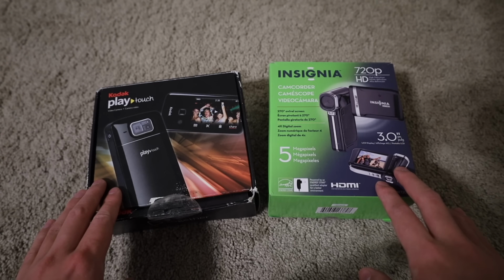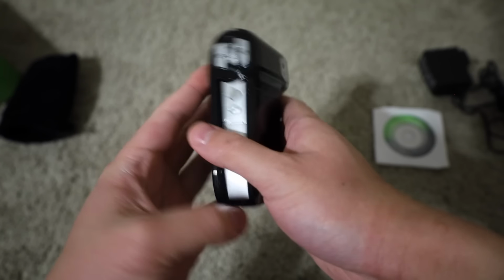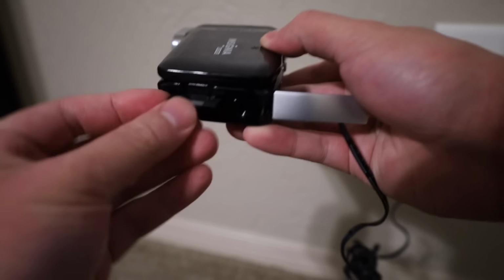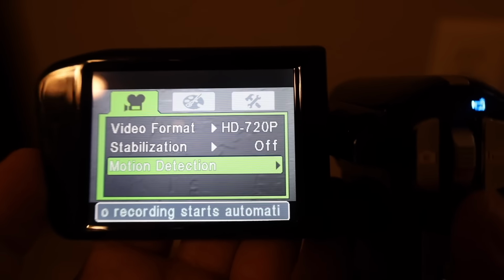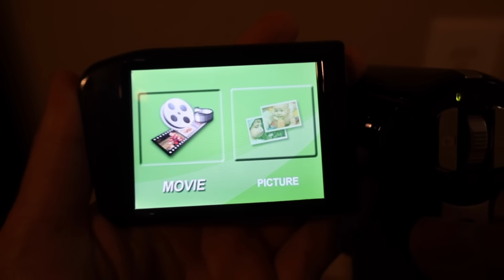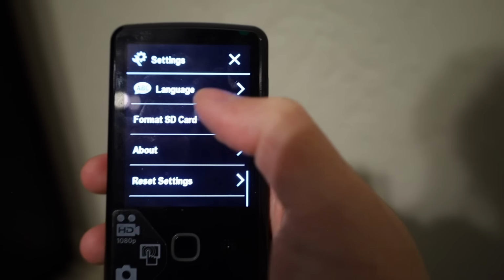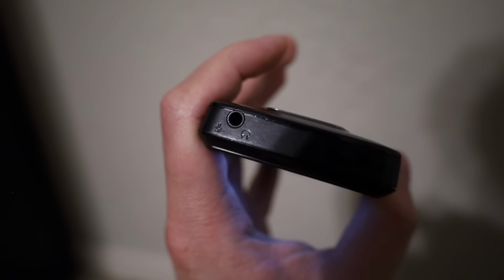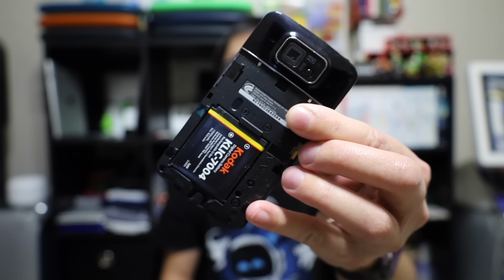MY FIRST YOUTUBE CAMERAS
No wonder why my growth was stunted...